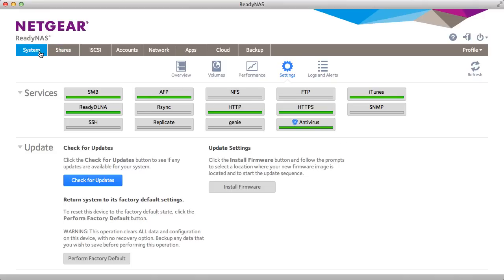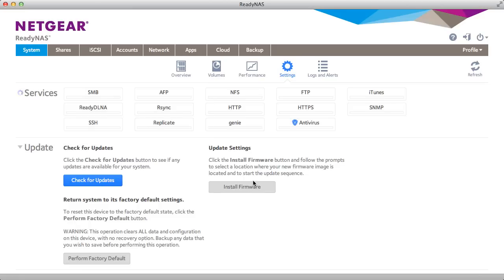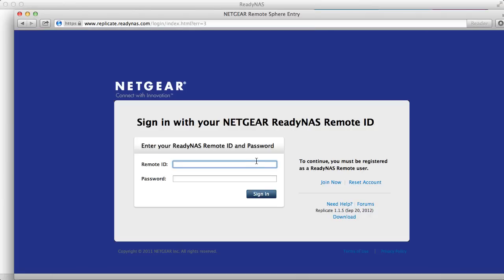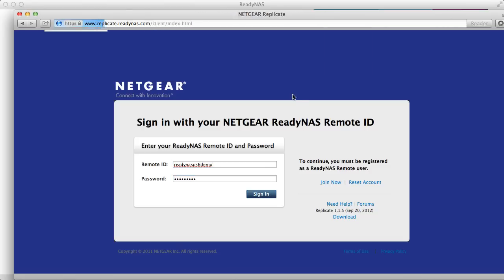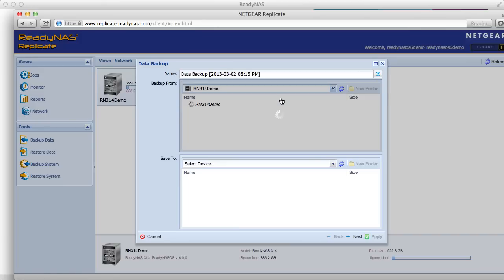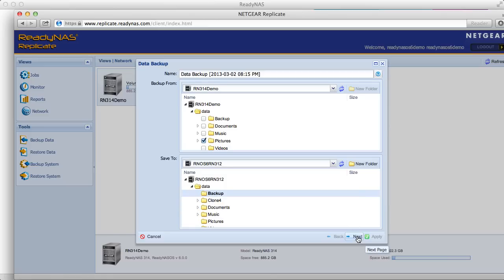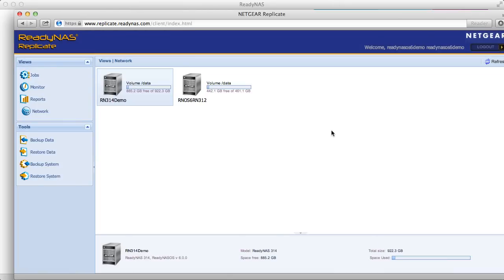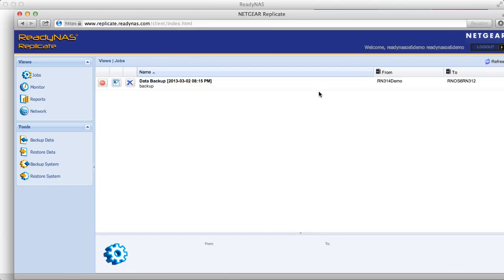NETGEAR ReadyNAS Built-in Disaster Recovery Solution: Replicate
ReadyNAS Replicate is a cloud-managed disaster recovery solution which enables multiple ReadyNAS devices to backup to and from each other.  Devices can be located anywhere on the internet and do not require any firewall or router configuration changes.  Create jobs in the cloud management portal.  All data is transferred directly from ReadyNAS to ReadyNAS in a VPN-quality peer-to-peer connection.

Replicate is now included free with all ReadyNAS OS 6 based devices.

ReadyNAS Replicate works across all generations of ReadyNAS devices.